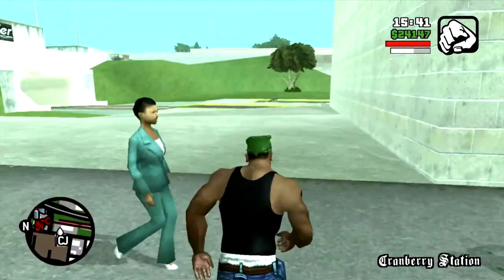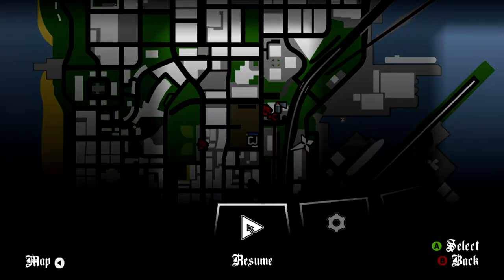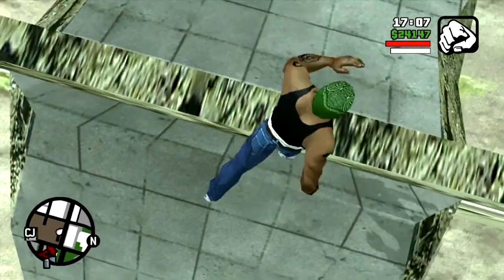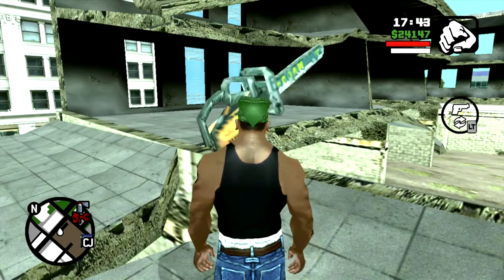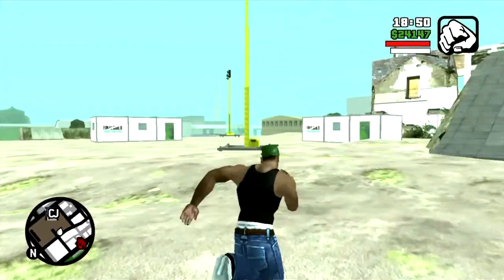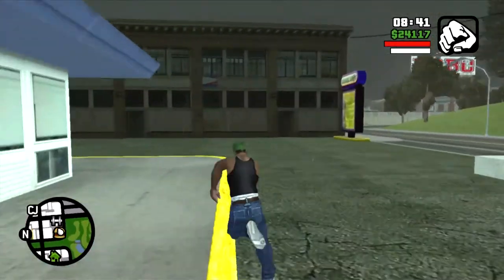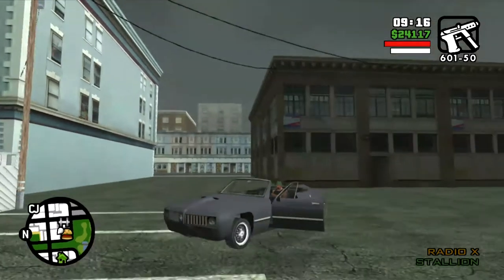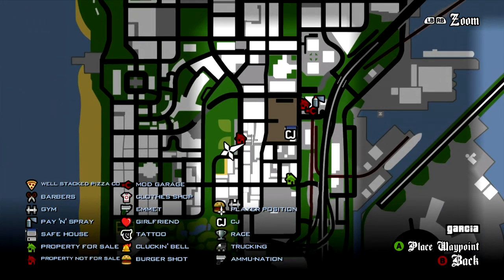GTA San Andreas: Locations of Weapons Near By CJ's Garage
Now that CJ is in San Fierro, he will need armor and weapons. There are places nearby where he can get them for free.